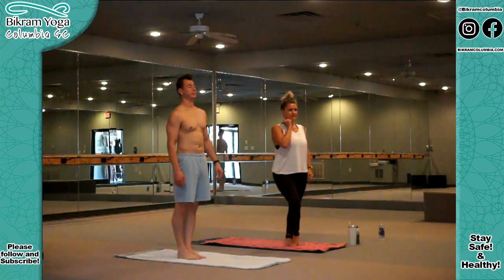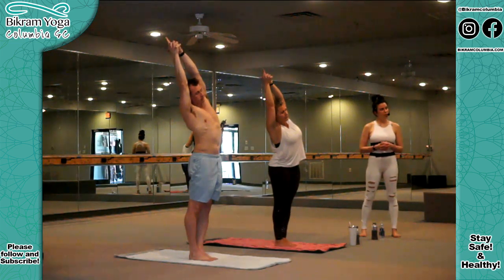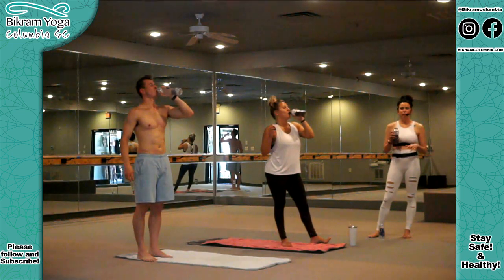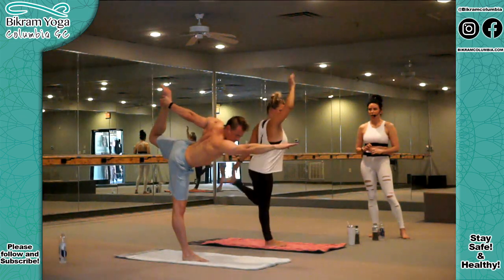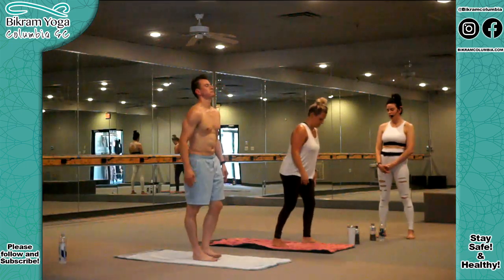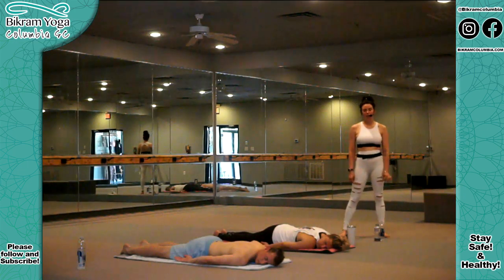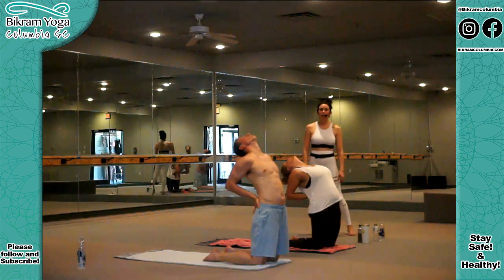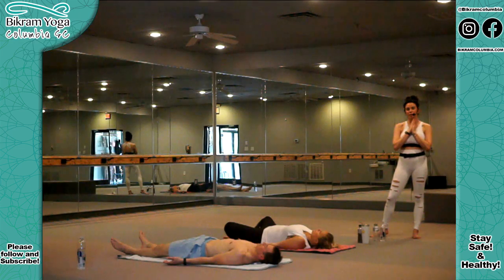Bikram Yoga 45 min. 5.6.20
The original HOT yoga; 26 postures & 2 breathing exercises that will calm your mind, strengthen your body, & change your life. No worries if you don't have a hot room, the Bikram yoga series will leave you feeling amazing wherever you practice.